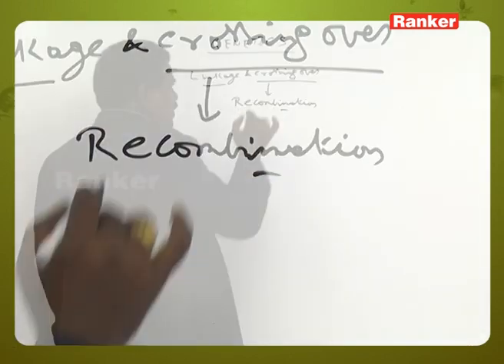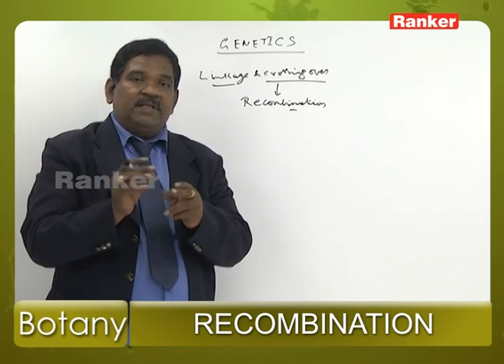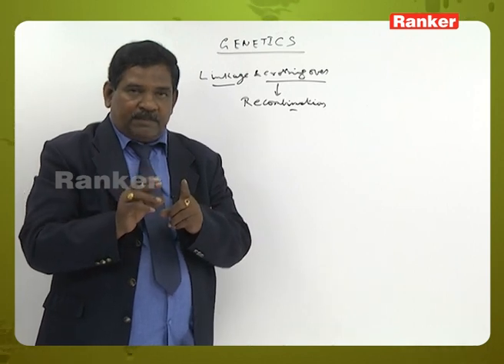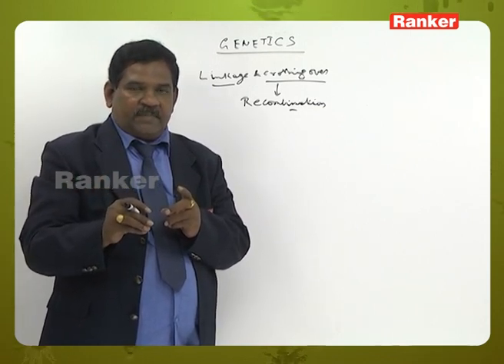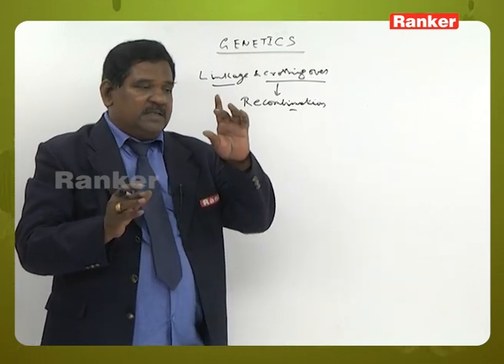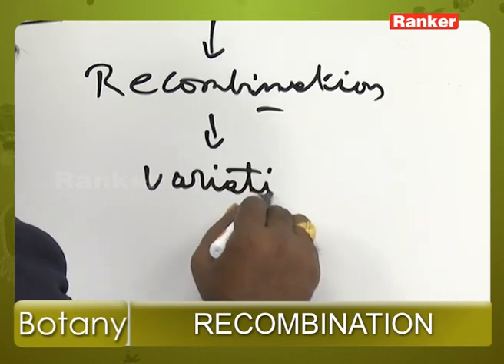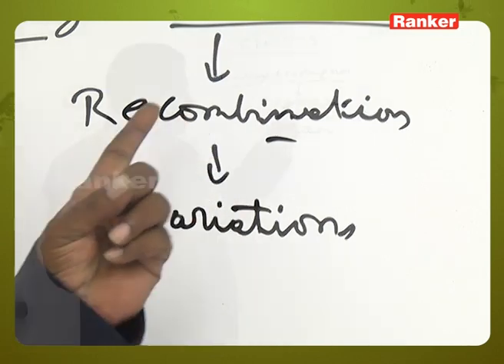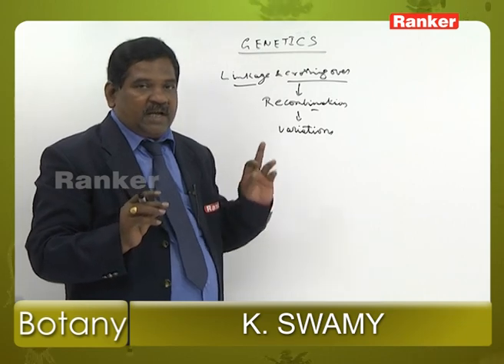Recombination | Linkage and Crossing Over | Genetics | Botany | NEET 2023 | K. Swamy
This lecture video deals primarily with Recombination in Linkage and Crossing Over enclosed with Genetics which is briefly explained by K. Swamy Sir.